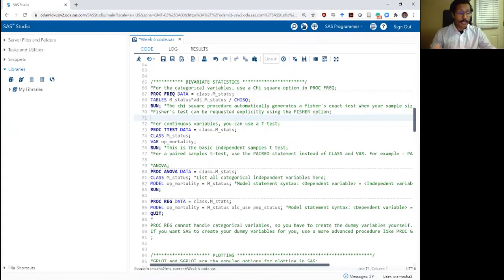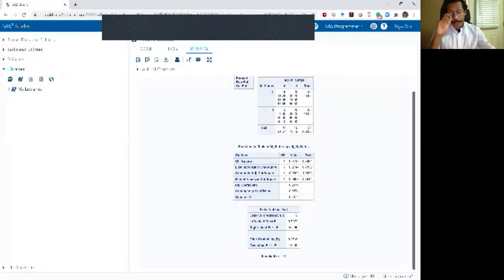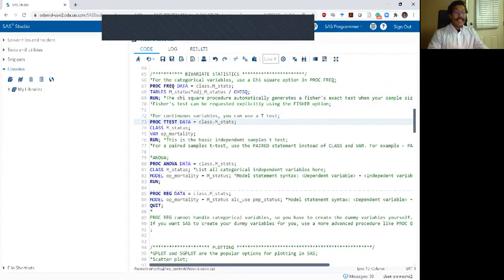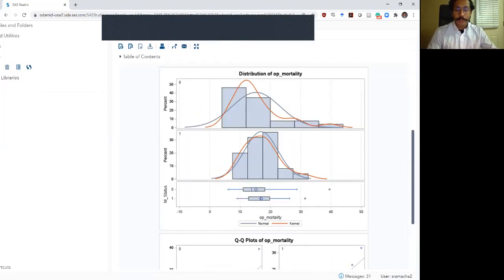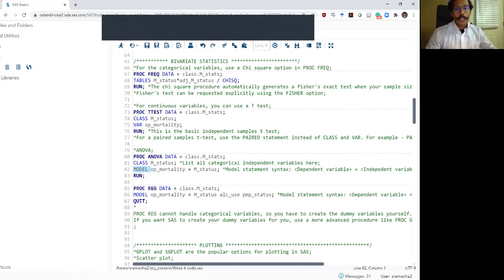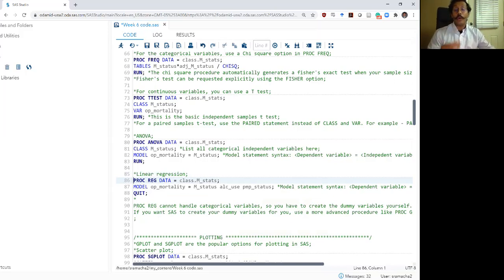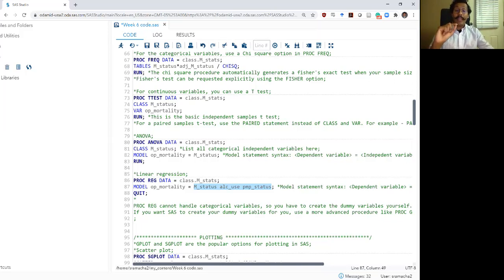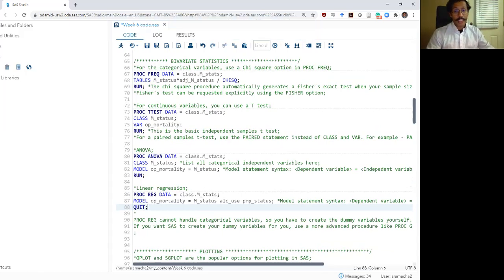SAS Bootcamp 6.2 - Hypothesis testing